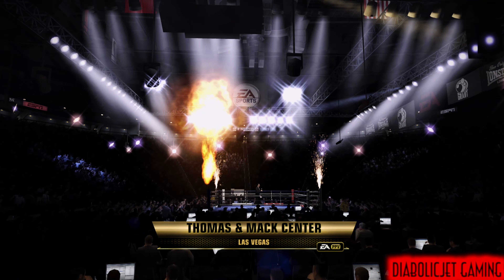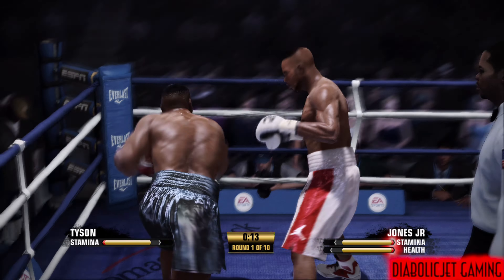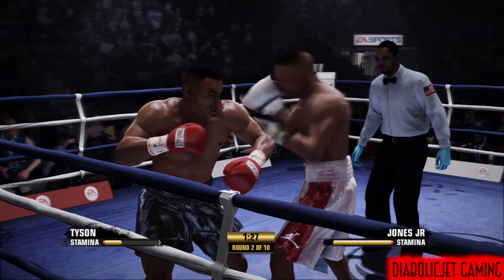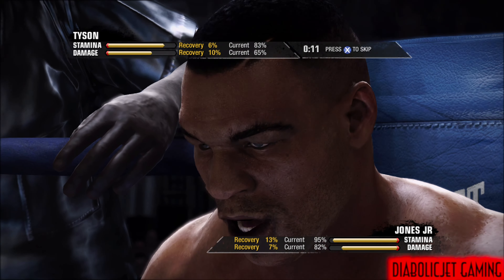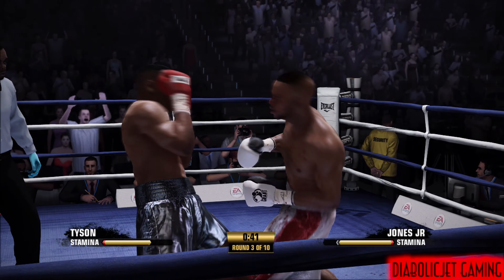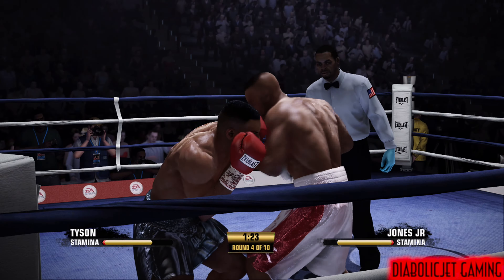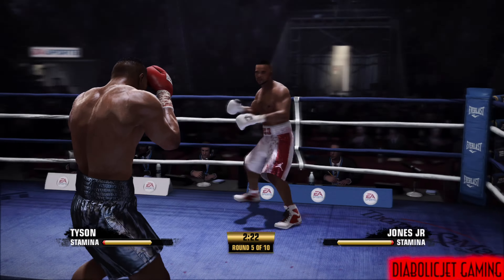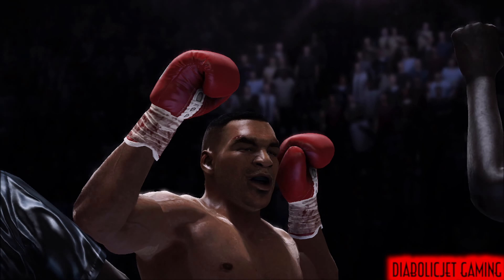🎮 Fight Night Champion🥊 🤫 Mike Tyson VS Roy Jones Jr 😤 🔥4k📹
📺 DIABOLICJET🦹

I play Fight Night Champion  every chance I get I absolutely love this game. I wanted to share all my moments from the game. It took me sometime to now to be good at the game. I practiced a ton I just love the mechanics of boxing games in general. I hope you enjoy my series of game clips that I have. I recorded and edited all of these videos and give no permission for use outside of my page.

📺 DIABOLICJET 🥷
🎮 Fight Night Champion 🕹️
🐦 Twitter.com/Diabolic_jet 🪶
🥷 Facebook.com/Diabolicjet 📺